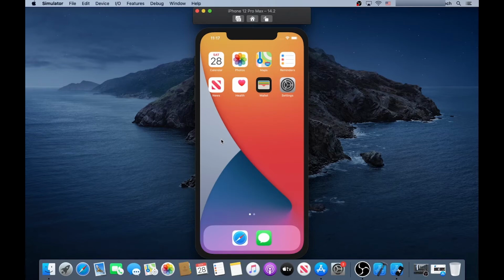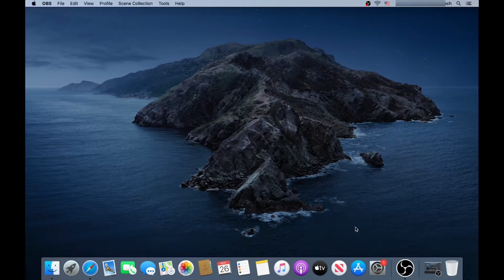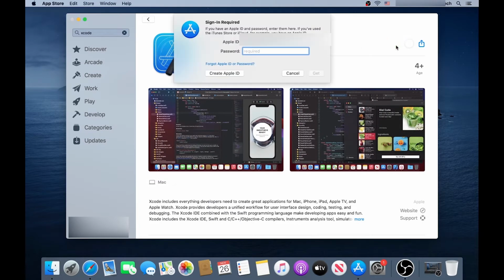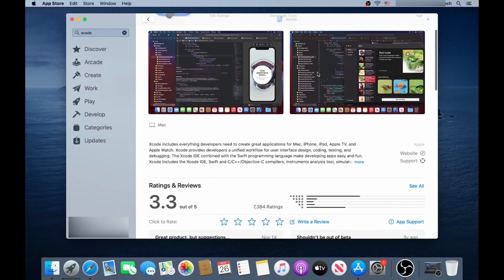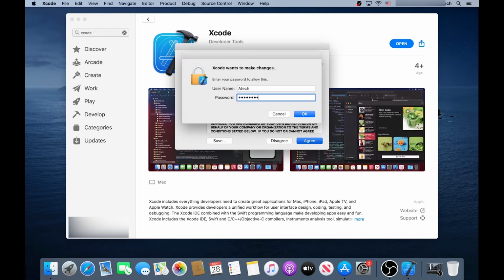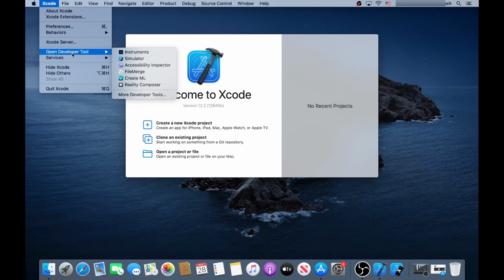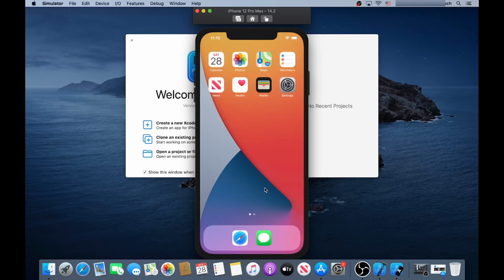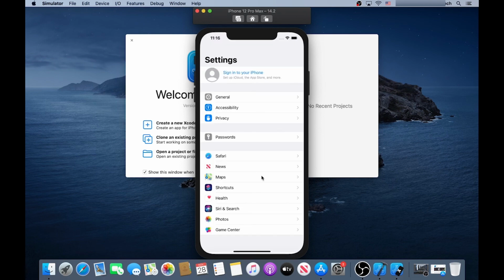Virtual iPhone on Mac computer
PERSONAL GEAR
4k Asus Monitor
Video Camera Tripod